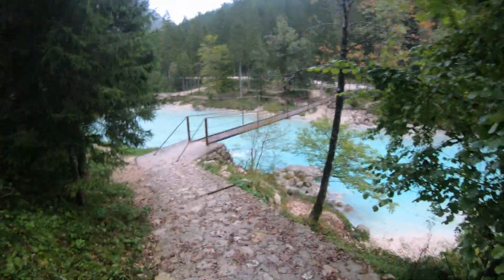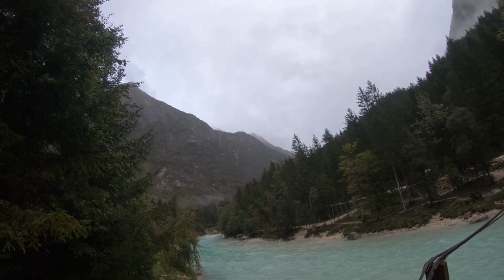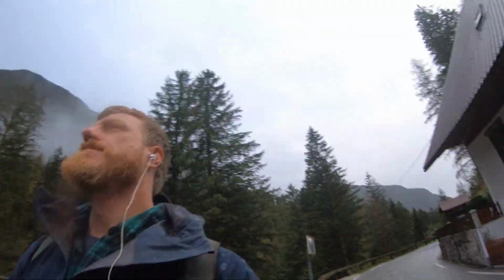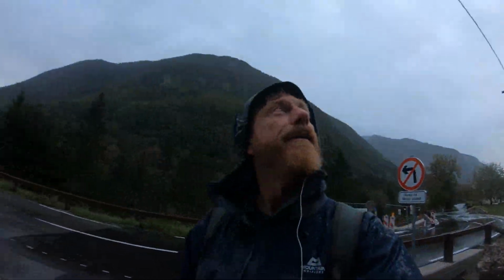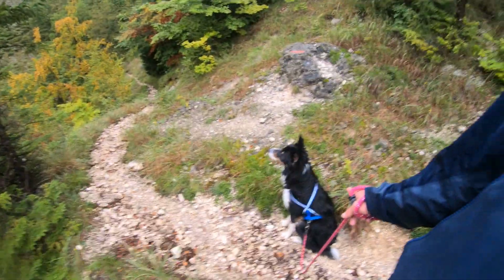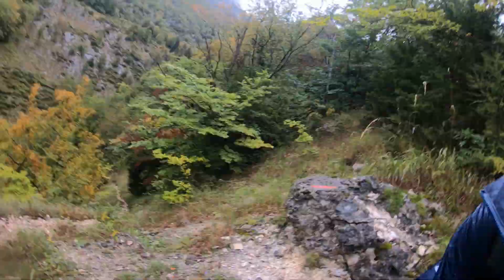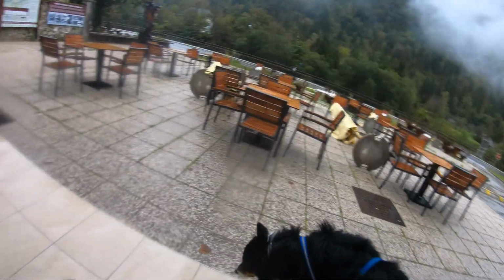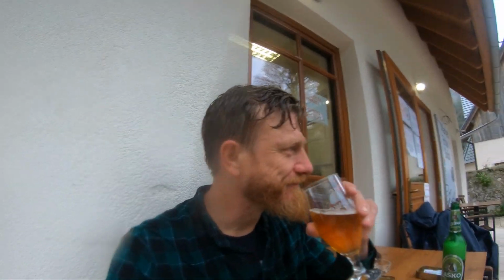Hiking in the Soca Valley. Was that a Bear??!!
Me and Bob go hiking in the Soca Valley. After hearing rumours of Bears in the area im hearing every noise !!